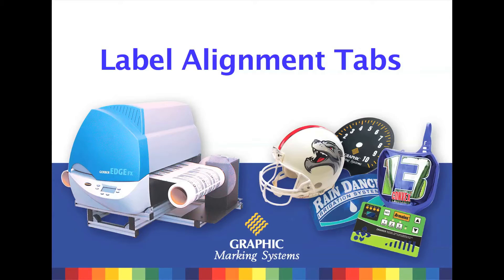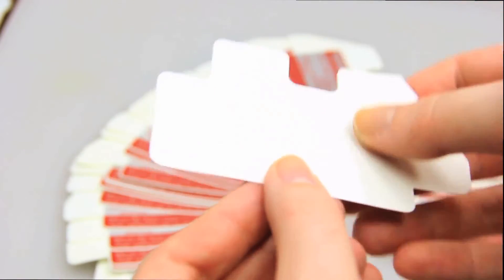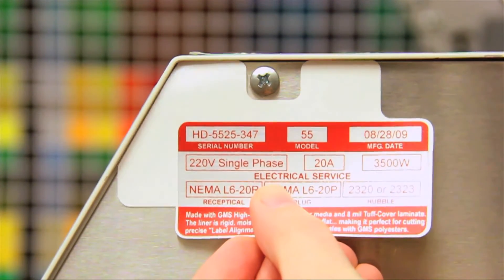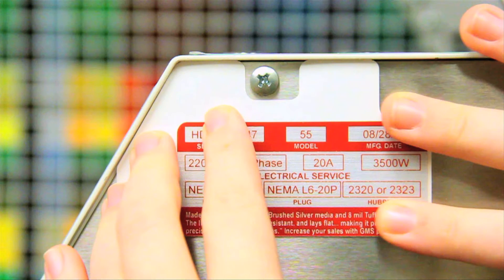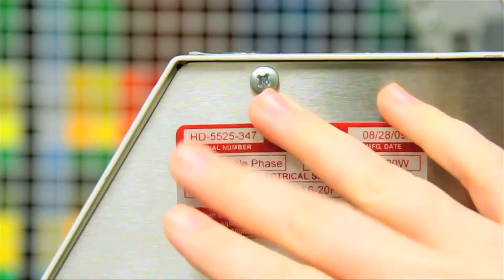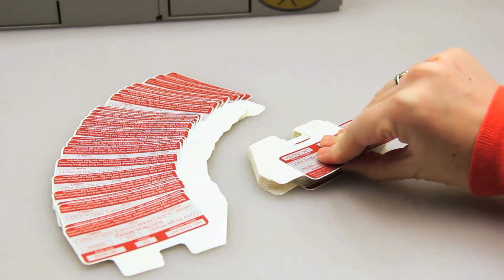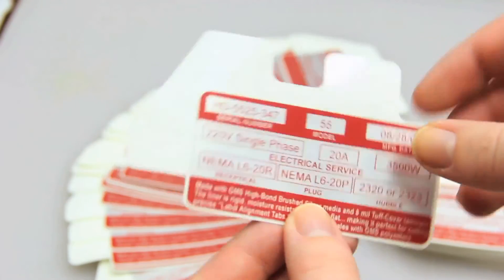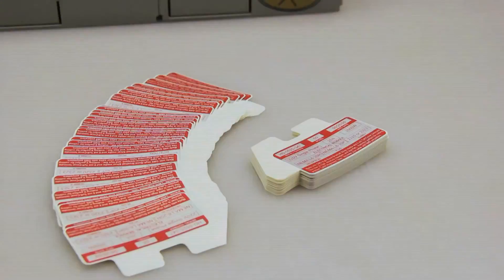Label Alignment Tabs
Another new innovation from Graphic Marking Systems utilizing the Gerber digital printing and cutting system. Now label applicators can use label alignment tabs to help them quickly and accurately position markings.